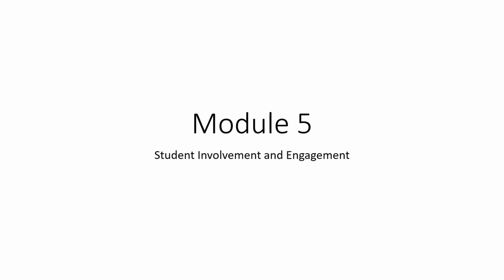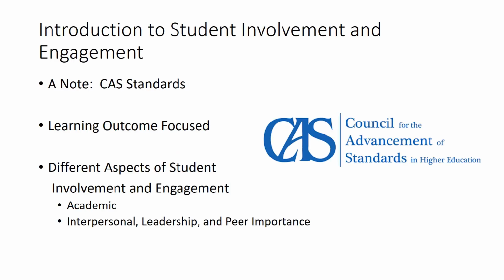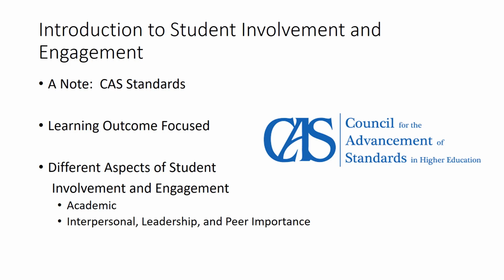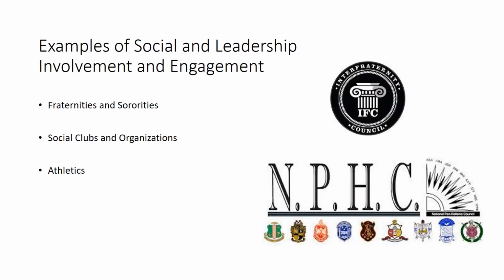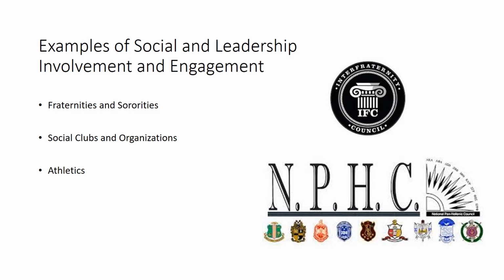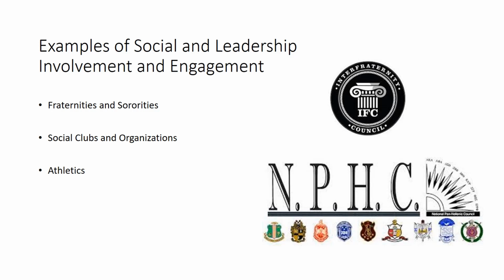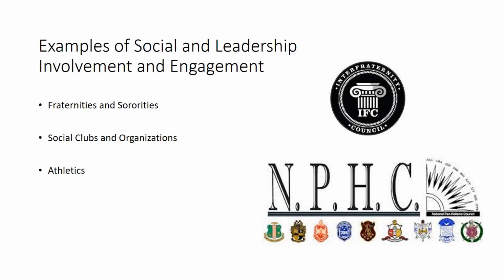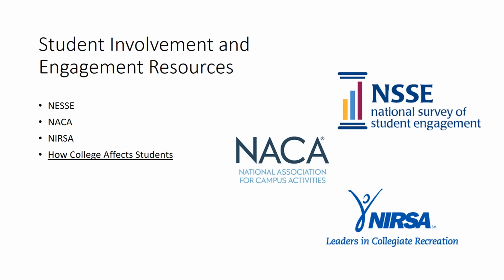Student Involvement and Engagement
HIED 5304 Module 5